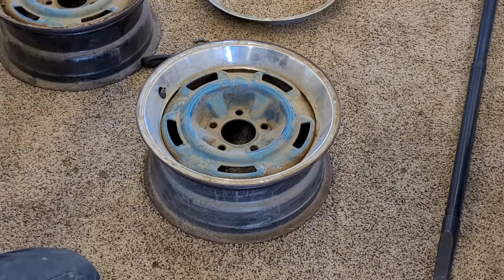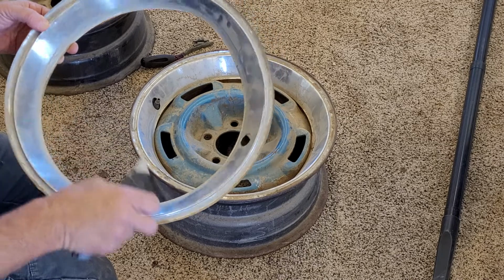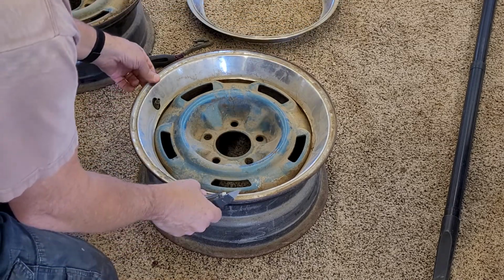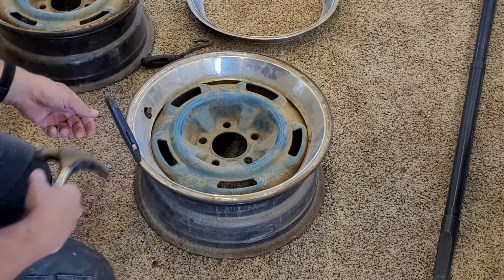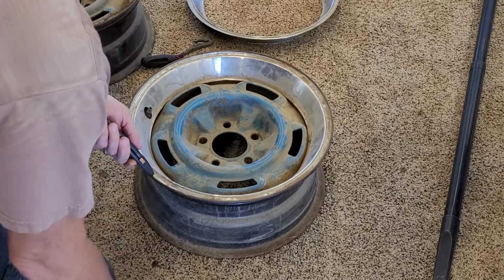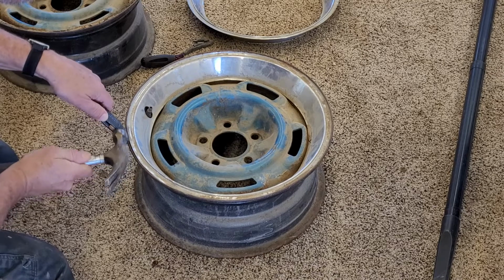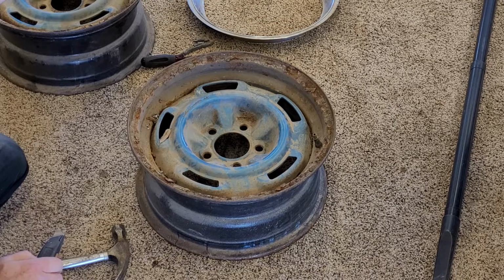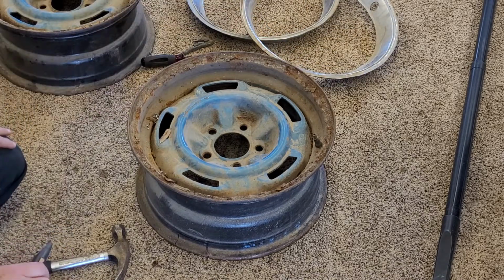AMC Rebel Machine Wheel Trim Ring Removal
This video shows how I removed pressed-on trim rings from the wheels of my 1970 AMC Rebel Machine.  This step is important to 1) check on the integrity of the steel behind the ring, 2) repair or re-rim wheels that are rusted, 3) blasting and repainting, and 4) repairing damaged trim rings.